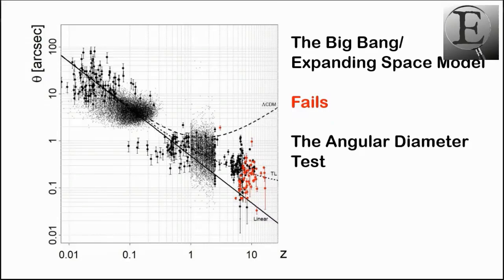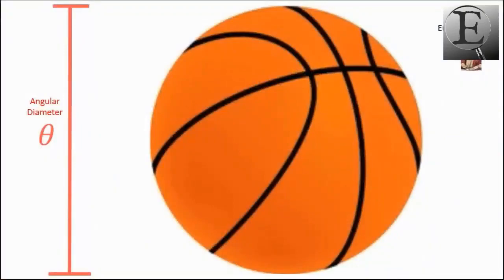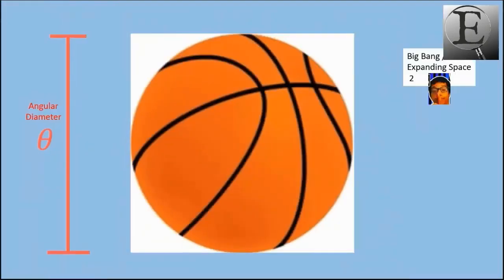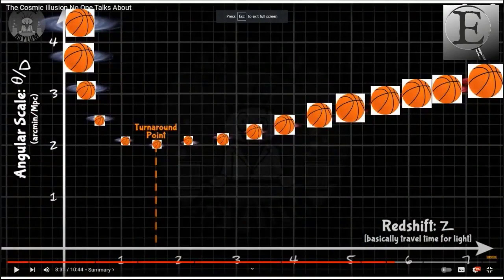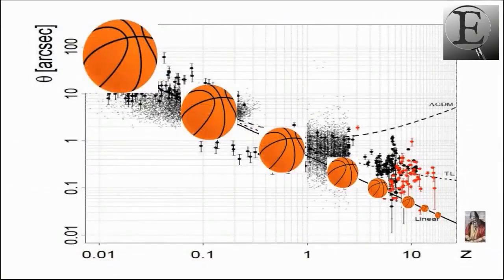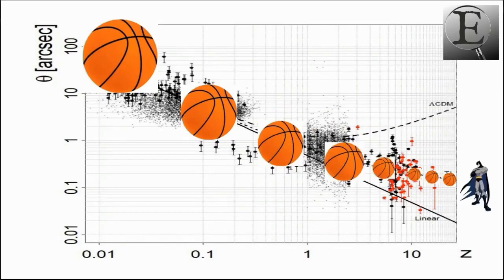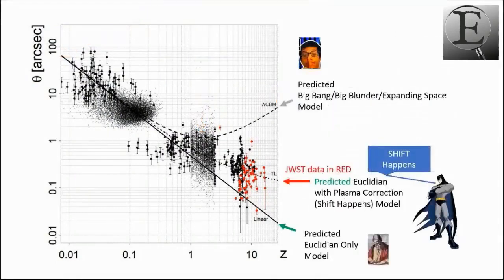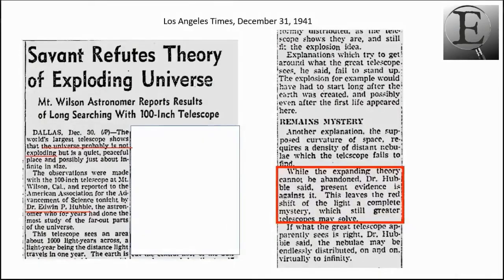Big Bang fails the Angular Turnaround Test